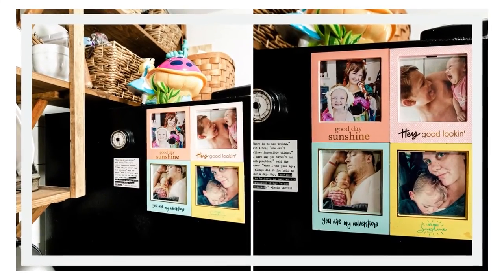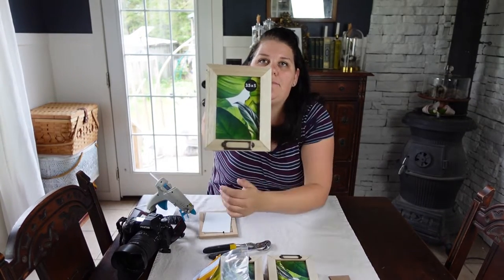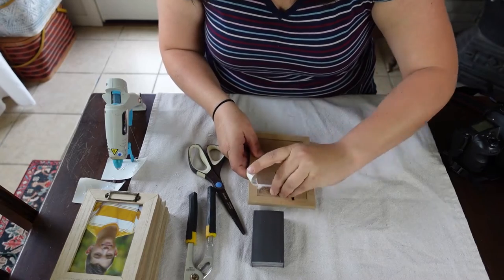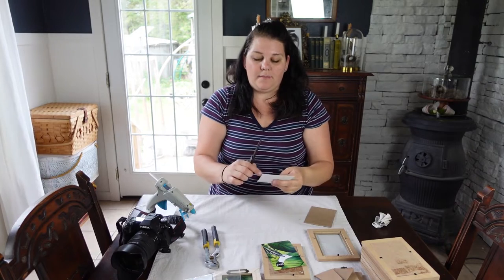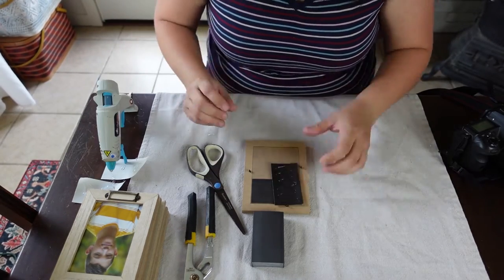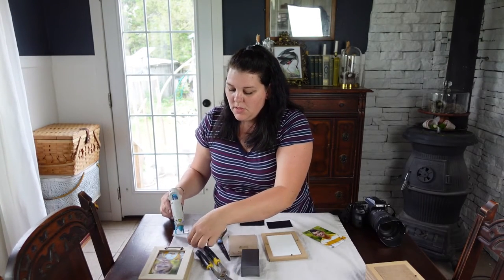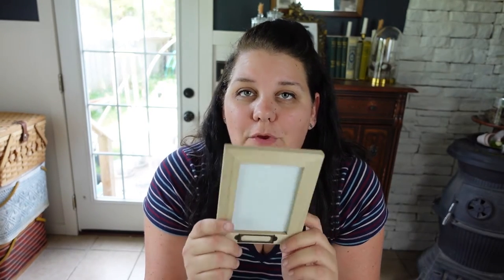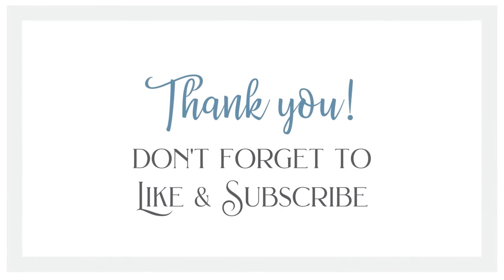Dollar Tree DIY Home Decor | Refrigerator Magnet Frames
Dollar Tree DIY Home Decor | Farmhouse Decor | Photo Frame Refrigerator Magnets | Functional Decor

I don't keep much on my refrigerator because I don't like clutter. The one exception has been four photo frame refrigerator magnets I got at the Target Dollar stop years ago. Well, they're starting to fall apart and I thought I'd make them more my style while I'm creating my own. Let's make some vintage-inspired easy DIY photo frame refrigerator magnets!

DOLLAR TREE APOTHECARY VINTAGE-INSPIRED PHOTO FRAMES
I've had these bright colorful magnet frames I put a few of my favorite family photos in and they've sat in their prominent position for years. But now they're starting to fall apart.

My toddler loves to get up on her stool and point out each family member in the photos. So, to me, it also promotes family recognition for her. They're her favorite things to take off and put back on as well as her alphabet magnets, but way cooler.

When they started falling apart I knew I had to replace them. But chose to go in a different direction when I found these at the Dollar Tree. They remind me of apothecary cabinets with the metal label holder on the front.

Pressure by Candelion (Instrumental Version)

MY TOOLS

POWER TOOLS

MITER/CHOP SAW - Ryobi Compound Miter Saw 12 Inch Sliding

Recommended Substitute on Amazon → DEWALT COMPOUND MITER SAW 12 INCH SLIDING

MITER SAW STAND - Ryobi Miter Saw Stand, Green

TABLE SAW - Ryobi 15 Amp 10 in.

JIGSAW - Ryobi 18 V Jigsaw (Tool Only)

DRILL SET - Ryobi 18V Cordless Drill Set

DRILL BITS - Ryobi Titanium Drill Bit - 22 Piece

Impact Driver Bit Black Oxide - 60 Piece Set

CORDLESS NAIL & STAPLE GUNS

Ryobi Airstrike 18 V Cordless Brad Nail Gun (Gun Only)

Ryobi Airstrike 18 V Cordless Nail Gun Set

Ryobi Airstrike 18 V Cordless Crown Stapler (Gun Only)

Ryobi Airstrike 18 V Cordless Crown Stapler Set

HAND TOOLS

Measuring Tape

Carpenter's Square

Safety Goggles

Pry Bar

PAINTING TOOLS

Wooster Brush 2" Angled

Roller Tray

Roller Cup

Roller & Extension

Roller Covers

Paint Edger